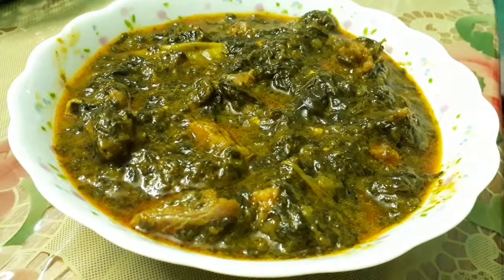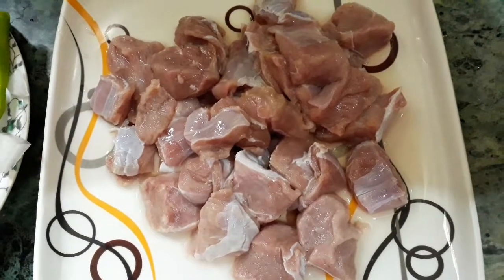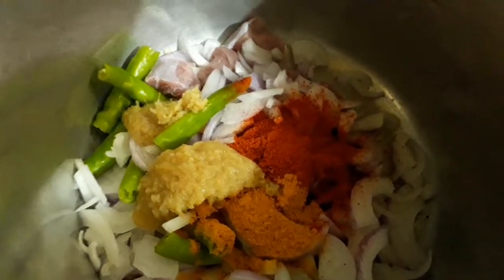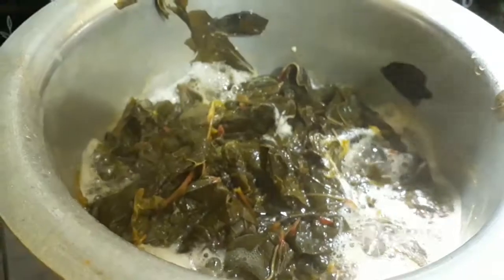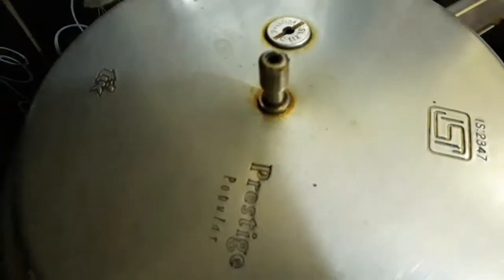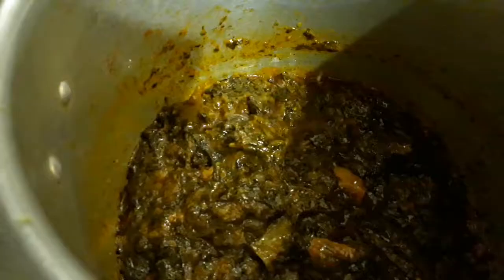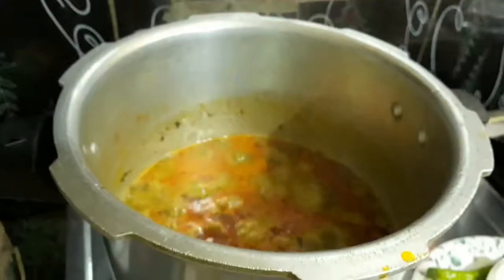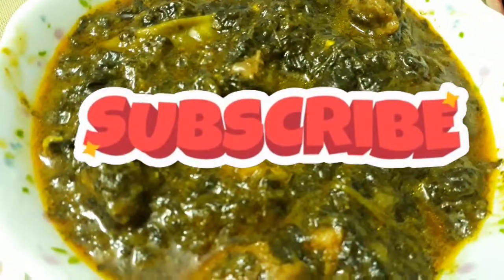HYDERABADI AMBADA GOSHT./ RED SORREL LEAVES WITH MUTTON.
Assalam alykum how are you all doing. welcome back to my channel Mom in practice. today iam going to share a very special recipe hyderabadiambadagosht wich is redsorrelwithmuttocurry very delicious and quick to prepare. you guys please watch the video and please do try out and give me your valuable comments, share with your family and friends subscribe and hit the bell icon for more upcoming delicious recipes.